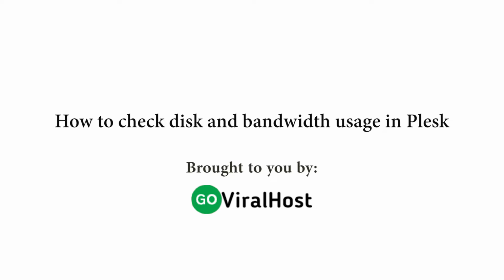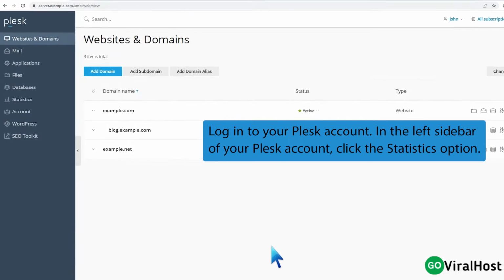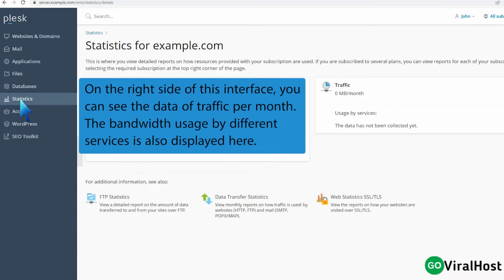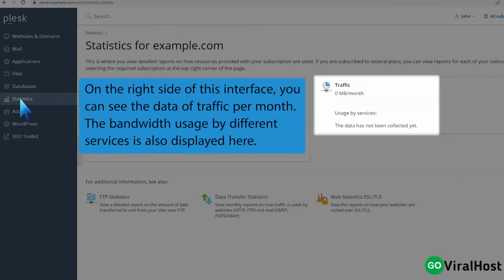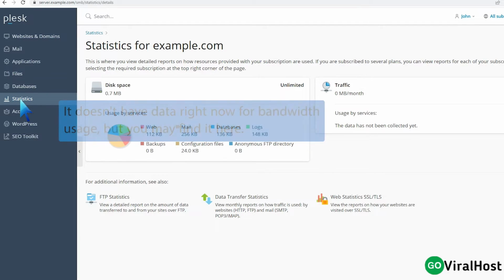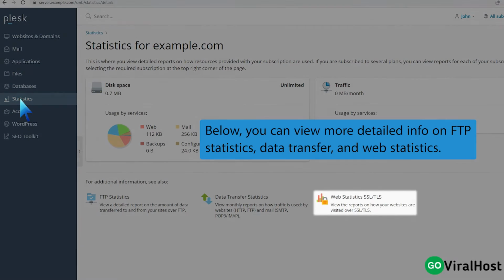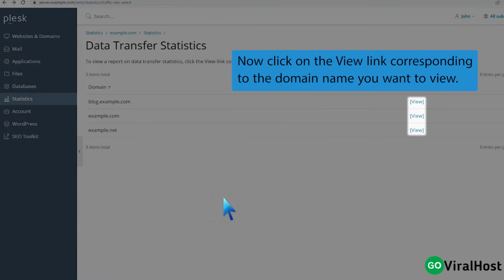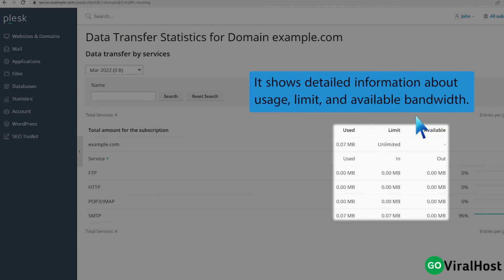How to check disk and bandwidth usage in Plesk GoViralHost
Today in this video you will learn How to check disk and bandwidth usage in Plesk   GoViralHost

That's it!!!

Shared hosting
Web hosting
E-commerce hosting
Cms hosting
Business Hosting
Power hosting
WordPress hosting
VPS hosting
reseller hosting
dedicated server